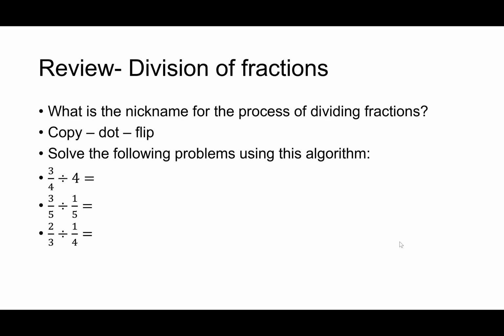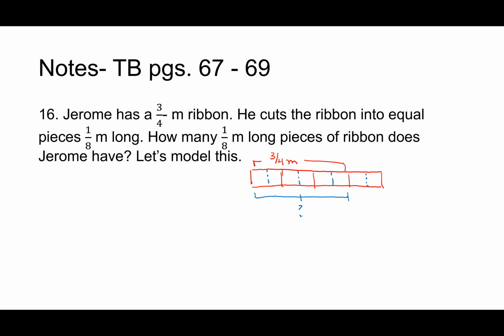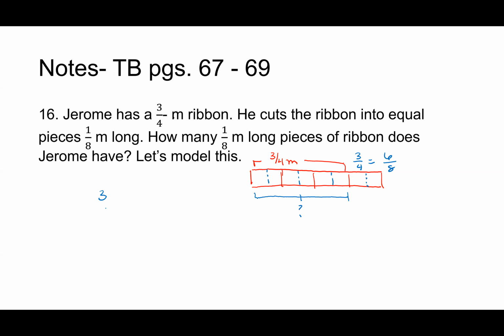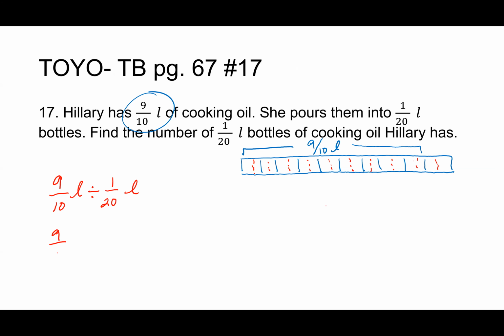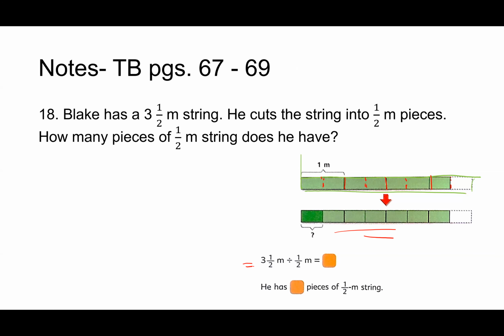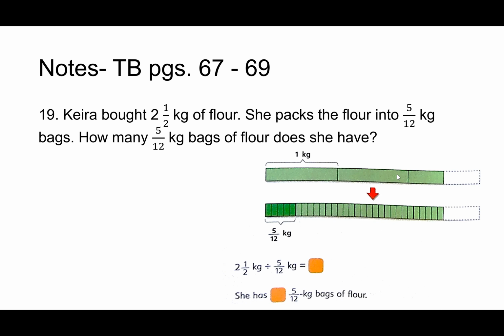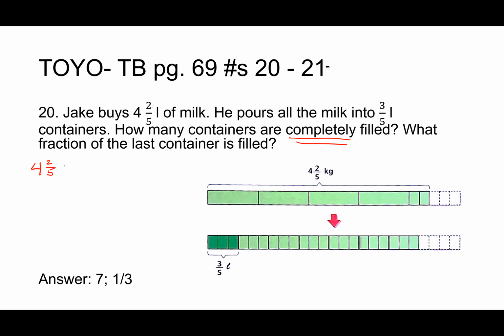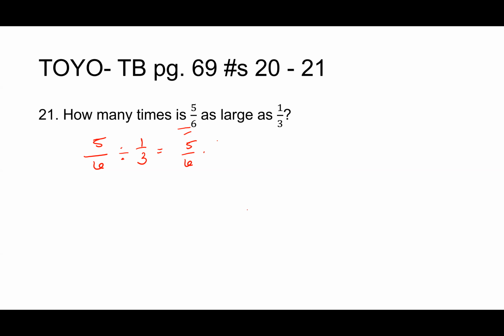Division of fractions 2